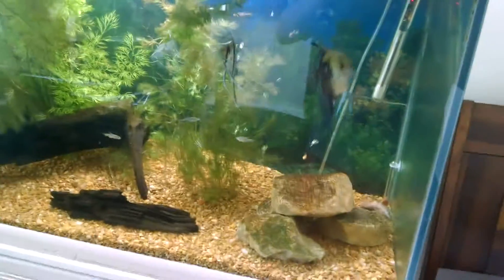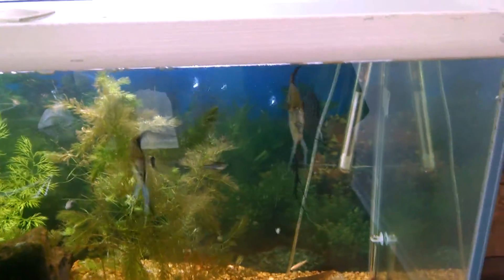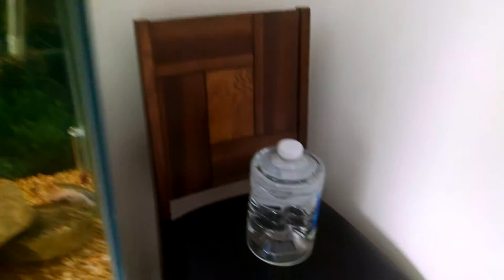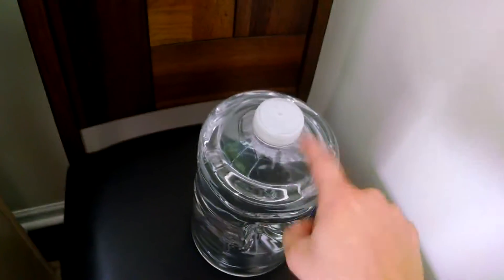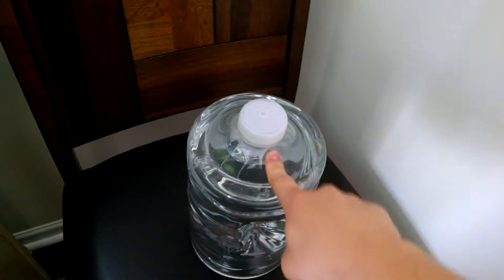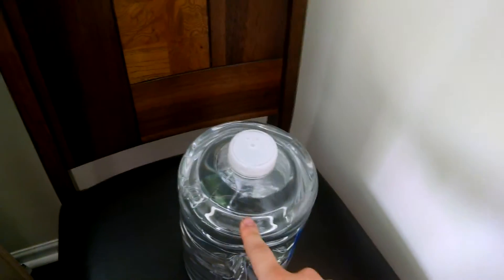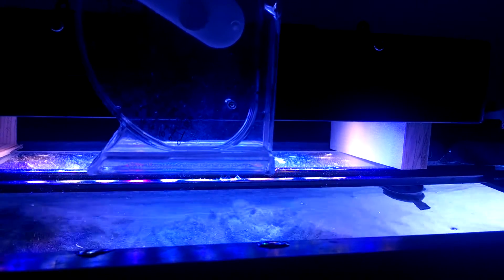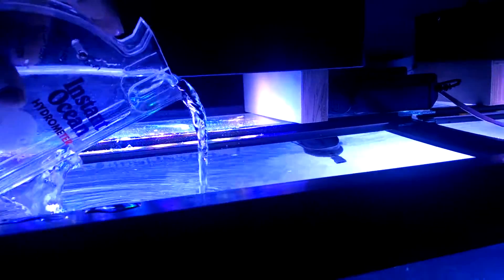How to replace evaporated water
This video shows how to replace evaporated water in a freshwater tank and a saltwater reef tank.